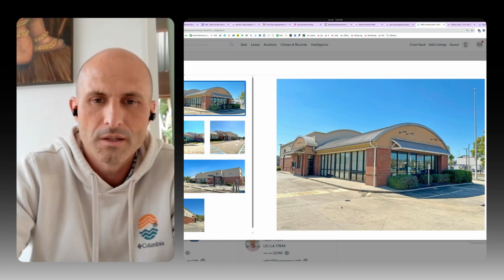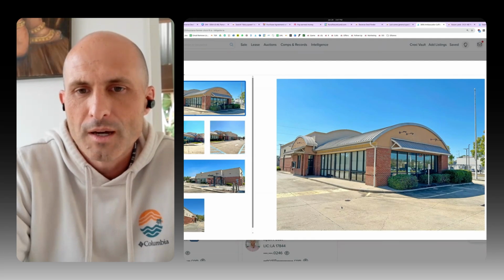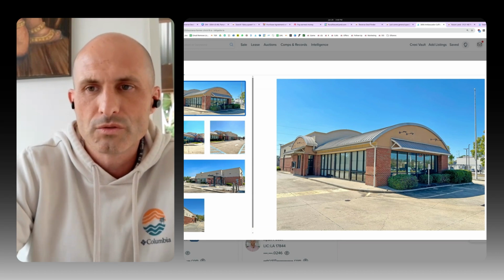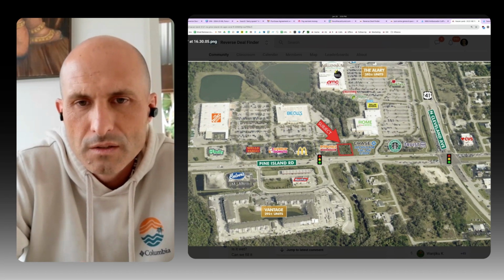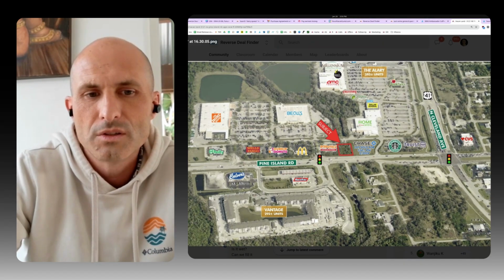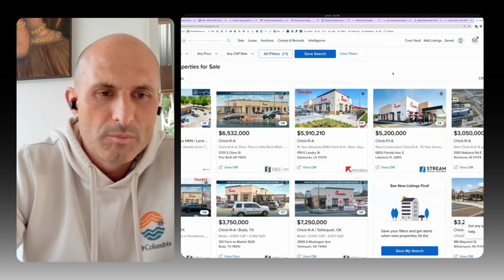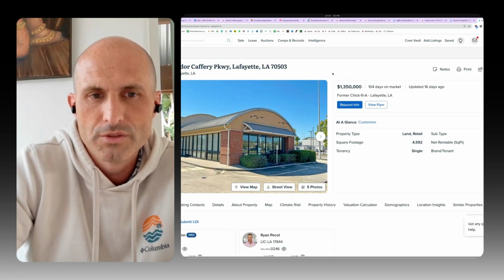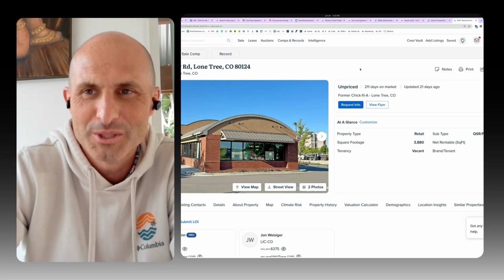Commercial Real Estate Average Deal Restrictions, Price SQFT & Lot Size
Bryan from our community breaks down average restrictions, price per square foot and lot sizes on brand deals, including why Chick-fil-A needs about an acre and a quarter.

In this video:
- Average deal prices and A+ neighbors
- Lot sizes: when a Chick-fil-A fits
- Use restrictions that block competitors
- Setbacks and constraints
- Spotting older stores and listings that need help

Chapters:
0:00 Average deal prices
2:35 A+ locations
3:42 Lot size for a Chick-fil-A
6:03 Restrictions on competitors
7:10 Setbacks and constraints
9:30 Listing photos that stand out

Who is Luke Smith? I started buying land in 2015 off mailers, sold my first lot on Craigslist for $4,700, and have bought and sold thousands of properties since (2,900+ of them mapped Now I find land for national brands, line up the tenant, and create NNN deals.